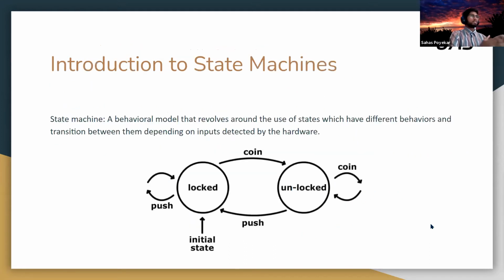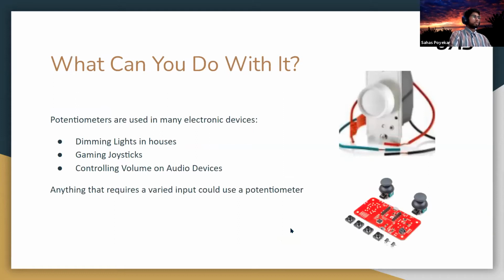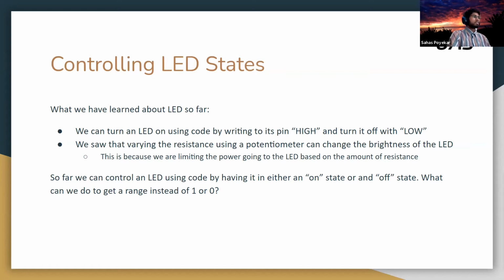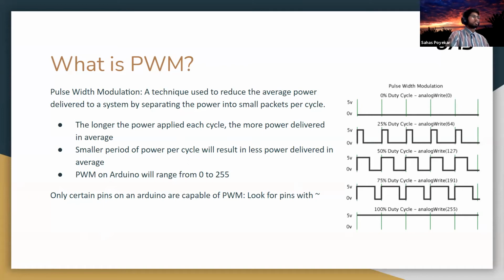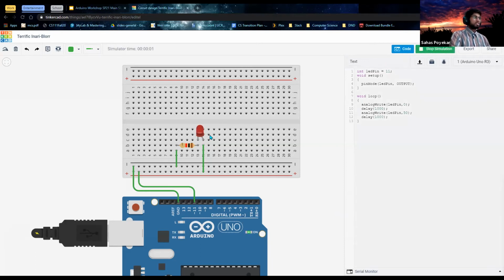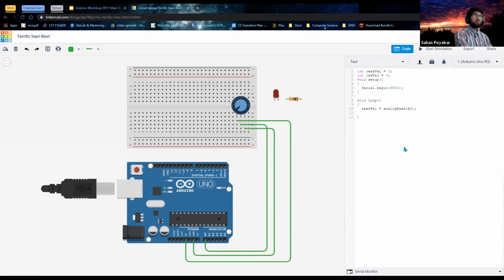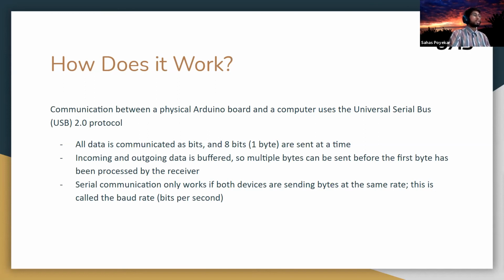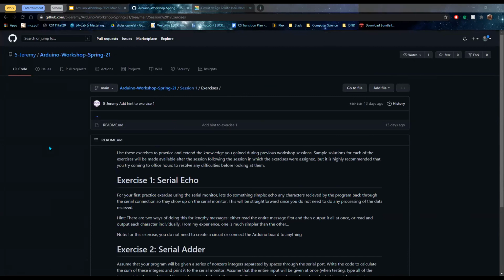Arduino Session 1 | Key Concepts | Unmanned Aerial Systems at UC Riverside ✈️